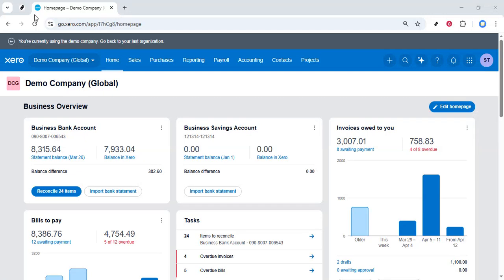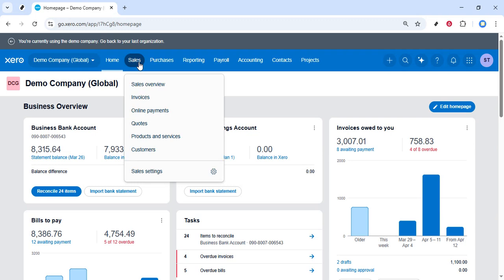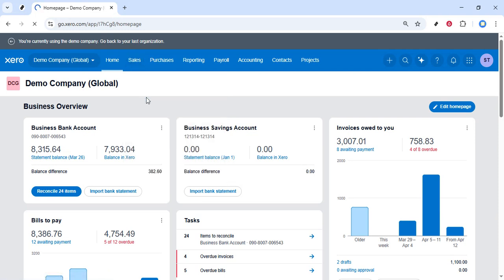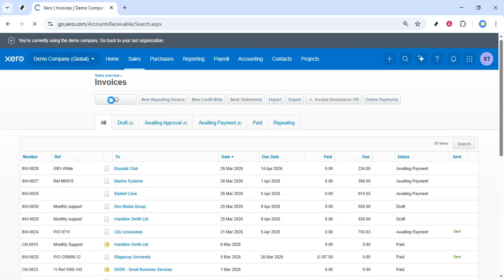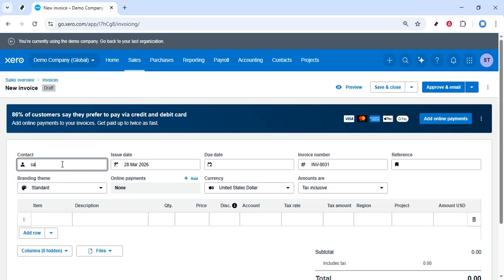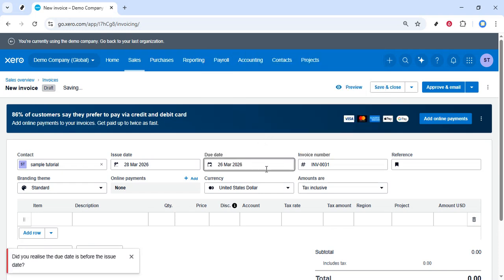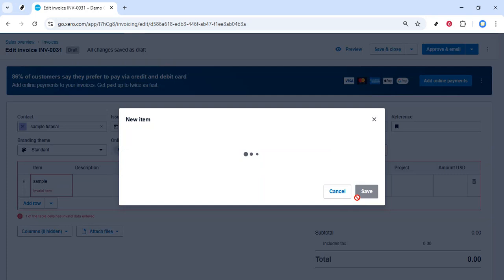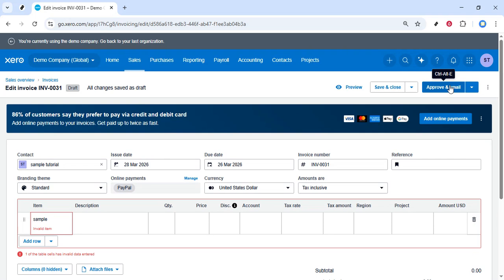How to Create an Invoice in Xero 2026 (Easy Guide)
In this comprehensive software tutorial, we will guide you through the process of creating an invoice in Xero, one of the leading accounting platforms available today. This video covers essential features and best practices to ensure your invoices are professional and accurate.

By the end of this tutorial, you'll have a clear understanding of how to create and customize invoices effectively in Xero. Watch till the end for valuable insights that will streamline your invoicing process and improve your business's financial management.